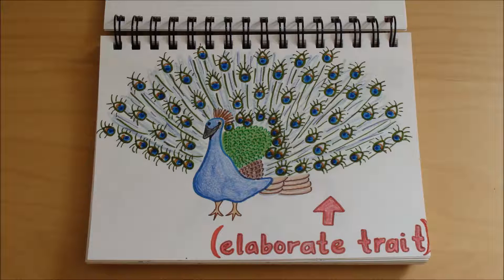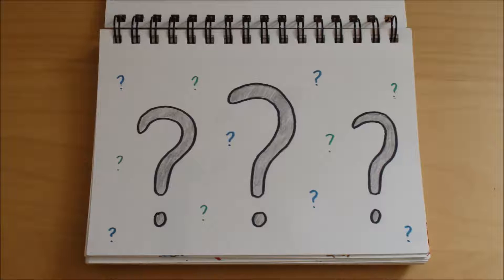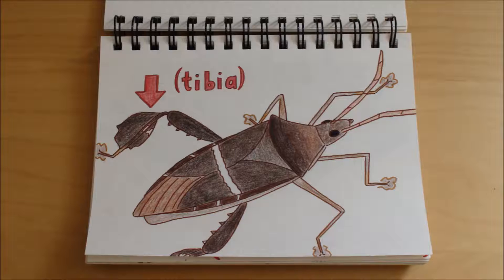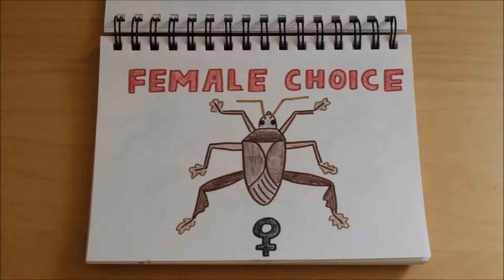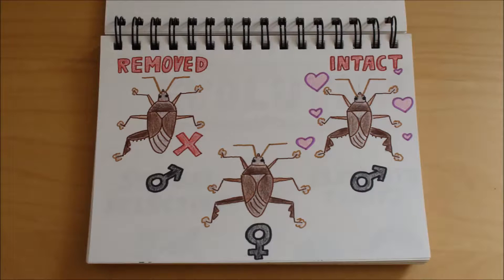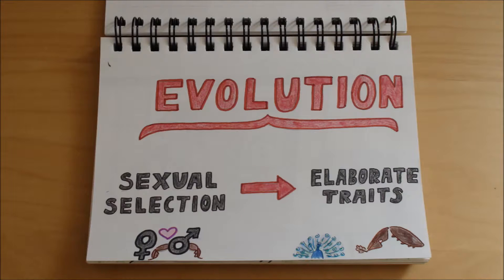Itai Meirom explains his undergraduate research, Spring 2016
Here, Itai Meirom explains his undergraduate research he is conducting at the University of Florida. Video Credit: Paige Carlson and Zach Emberts